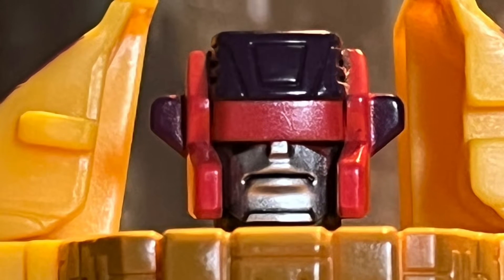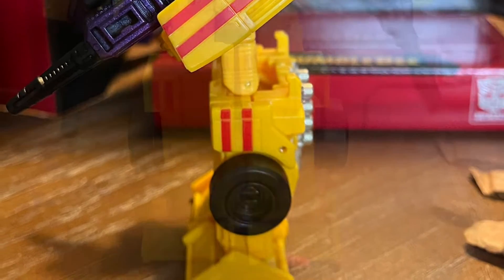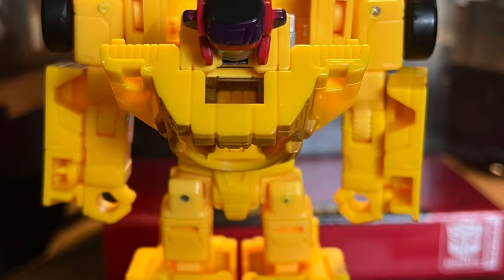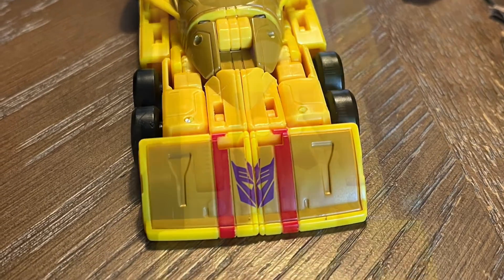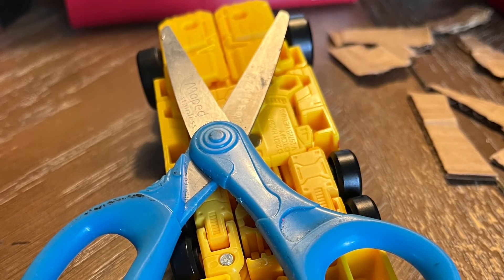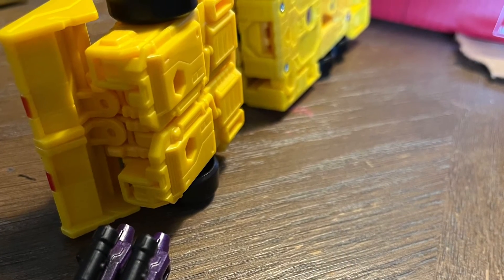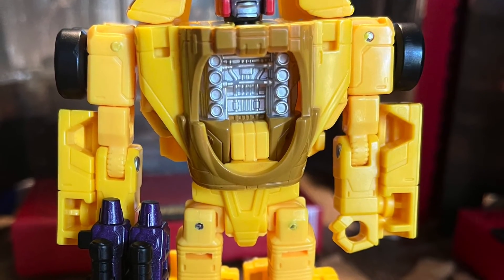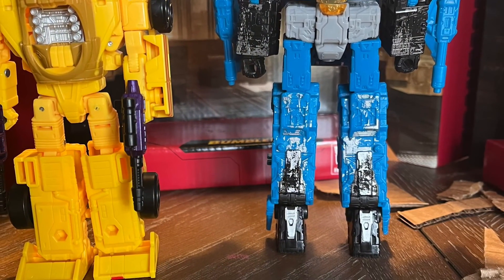I Finally Have It!!!! I Transformers: Legacy Dragstrip Review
Hi guys! Sorry about not uploading anything in the past two days. I’ve been busy.